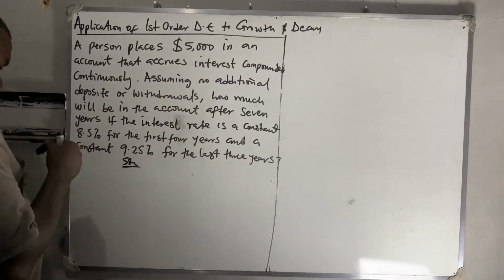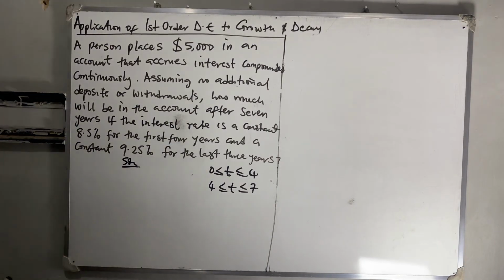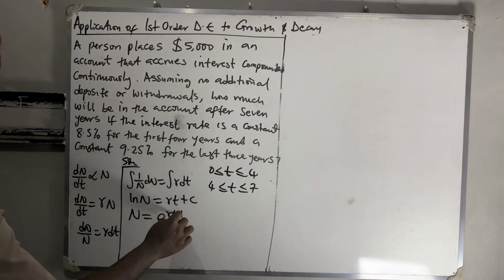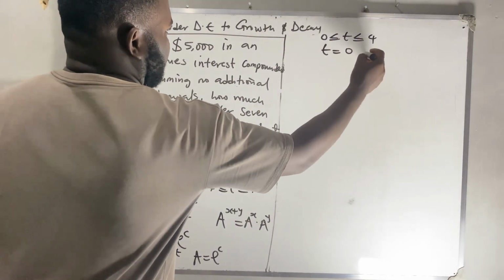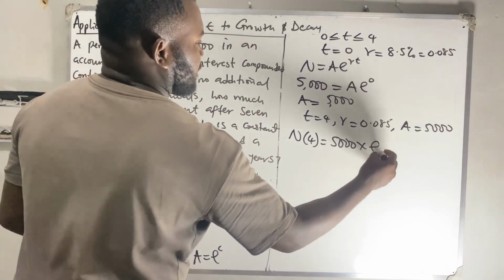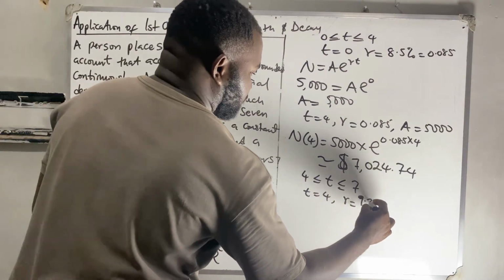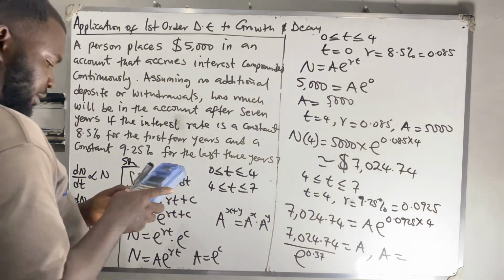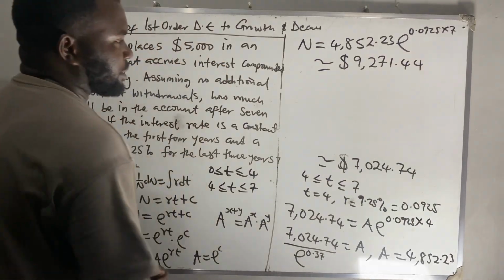Compound Interest with Changing Rates | Growth & Decay Using Differential Equations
Welcome back to the channel! 📈 In this video, we apply first-order differential equations to a compound interest problem involving changing interest rates over time. This is a powerful real-life application of the growth and decay model from calculus!

📘 Problem Overview:

A person deposits $5,000 into an account with:
 • 📌 8.5% annual interest (compounded continuously) for the first 4 years
 • 📌 9.25% annual interest for the remaining 3 years

We are asked to:
 1. ✅ Derive the differential equation model for growth
 2. ✅ Calculate the amount after the first 4 years
 3. ✅ Use that result to find the final amount after 7 years

📚 What You’ll Learn:
 • How to use the growth differential equation:
dN/dt = rN
 • Solving for N(t) using separation of variables
 • Applying continuous compounding formula:
N(t) = A·e^(rt)
 • Handling compound interest with different rates over multiple intervals
 • Using exponential growth to find final values

🧠 Final Results:
 • 💵 After 4 years (at 8.5%): $7,027.74
 • 💵 After 7 years (switching to 9.25%): $9,271.44

📌 Perfect For:
 • Students learning calculus applications
 • Anyone preparing for WAEC, NECO, JAMB, or GCE math
 • Those wanting to understand compound interest using differential equations
 • Engineering or finance students exploring growth and decay models

💡 Formulas Used:
 • N(t) = A·e^(rt)
 • Change of rate handled by splitting the time range into intervals
 • Natural logarithms and exponential calculations for growth

🔖 Tags / Keywords (SEO-optimized):

compound interest with changing rates
growth and decay differential equation
first order differential equation application
calculus real life applications
math growth and decay
compound interest using calculus
continuous compound interest formula
solving interest problems with differential equations
growth model with interest rate change
calculus for finance
jamb waec gce compound interest
neco math growth problem
math tutorial compound interest
n(t) = Ae^rt explained